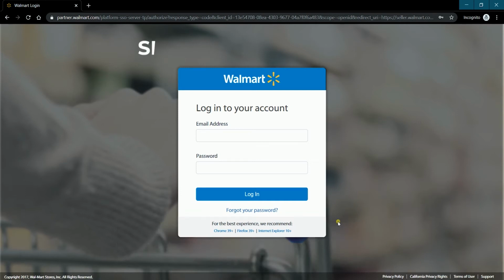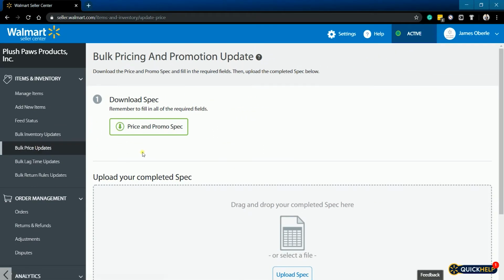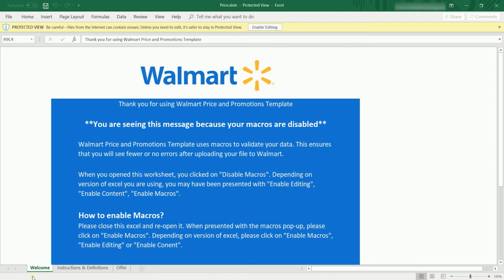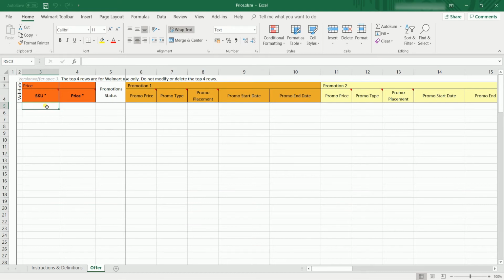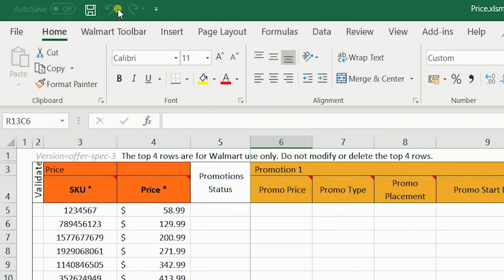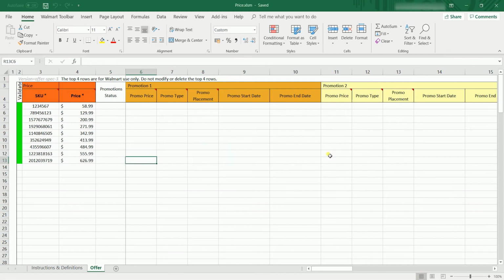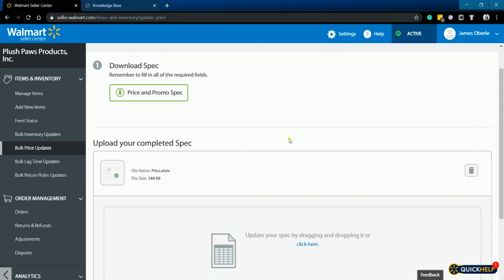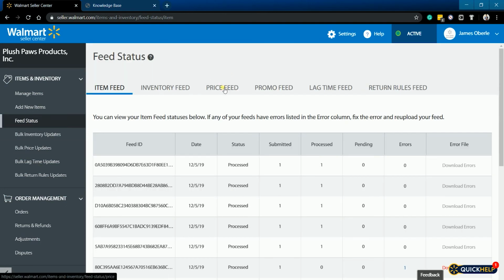How to Bulk Update your Prices on Walmart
How you set your prices can have a host of implications for your business. Not every price you set needs to maximize your margins. Many small businesses use price to compete, change market share or create different revenue scenarios. Understanding how pricing affects your business model and this is the reason why you need to be reasonable for it.

The price you set makes you more or less competitive in the marketplace, affecting your share of the market’s volume. Some businesses lower prices temporarily to gain market share from competitors, who can’t respond to and meet a price decrease. After consumers have had time to try your product and develop a brand preference or loyalty, you can raise your prices again to a level that won’t cause them to leave you.

Whatever your reason may be, we’ll walk you through how to do a bulk price update on your Walmart Seller Center.